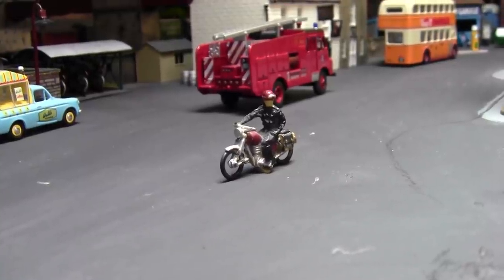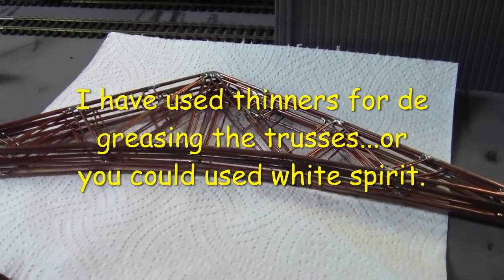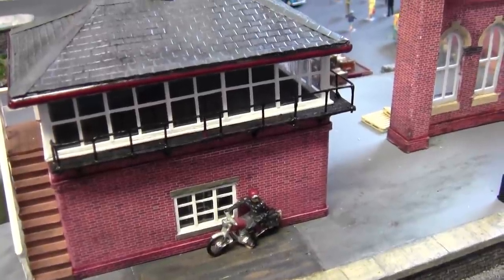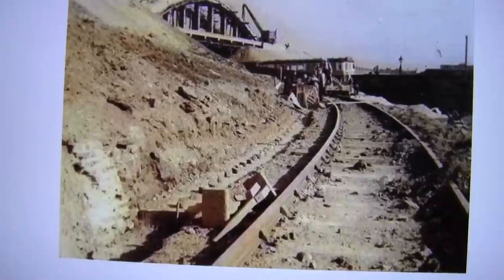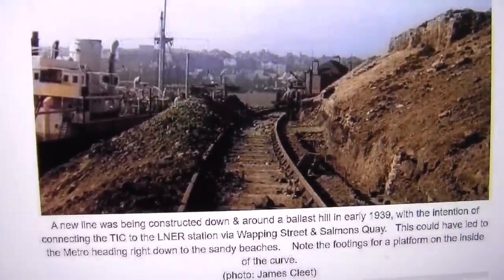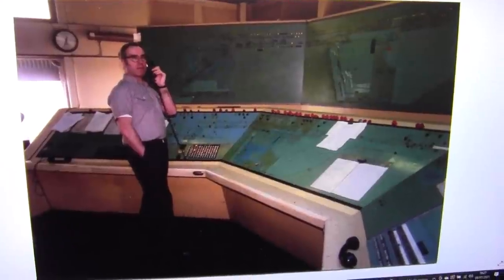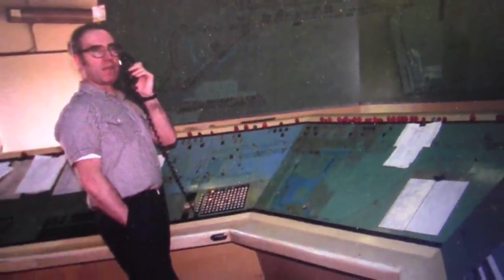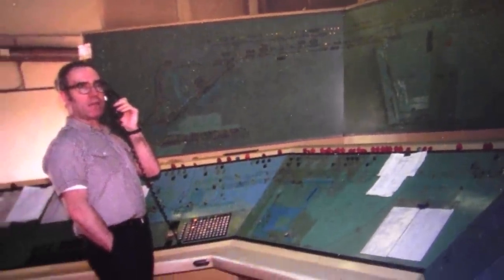New loco, update. & surprise chat. No 275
First loco buy of 2021. Hornby Thompson 01 Locomotive. Trusses are still ongoing for third week in a row. and a surprise call from the Castletown flyer...Enjoy.